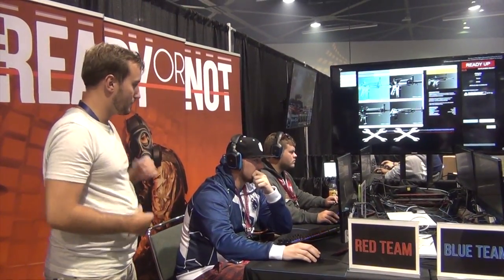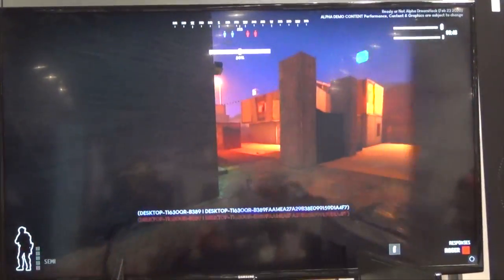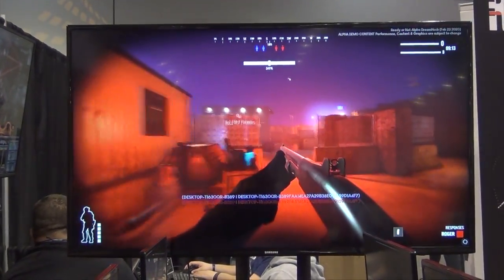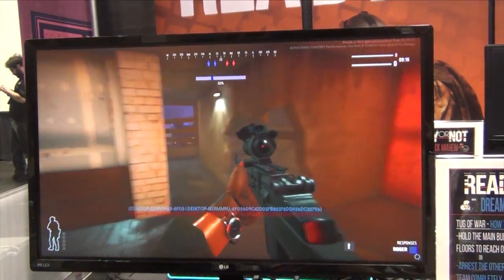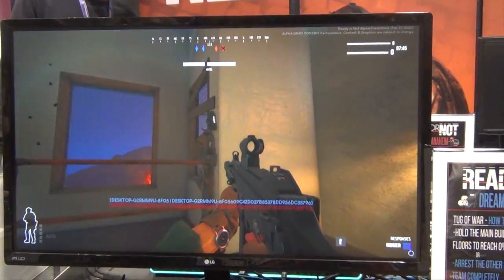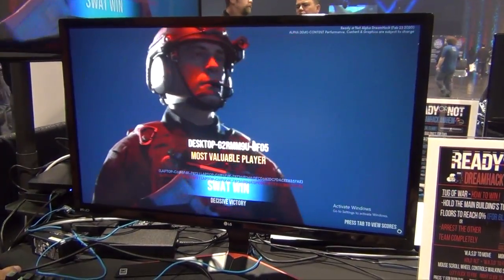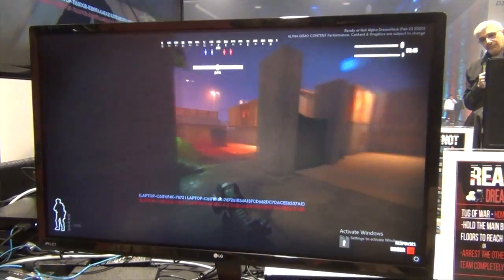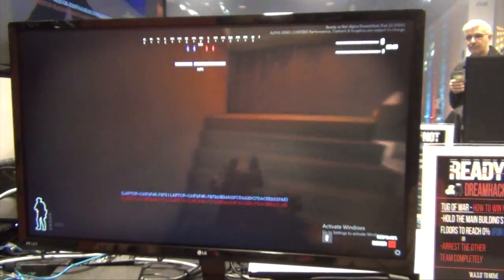Ready Or Not - New Alpha Gameplay Breakdown!! (Tactical FPS Swat Game 2020)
Whats Behind The Door?

Songs Used;